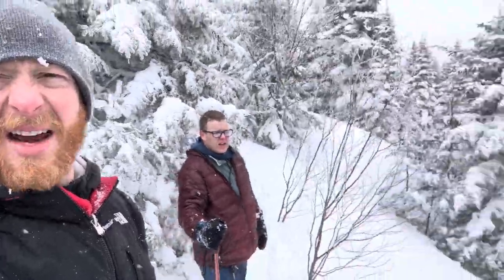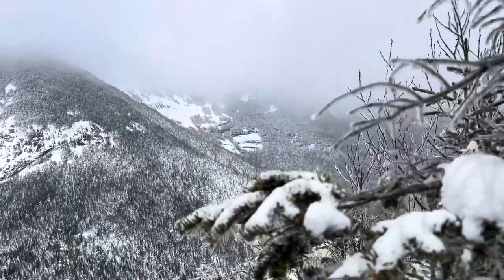Sawteeth Mountain hike ADK 46’r fun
Cone join us for another great hike.